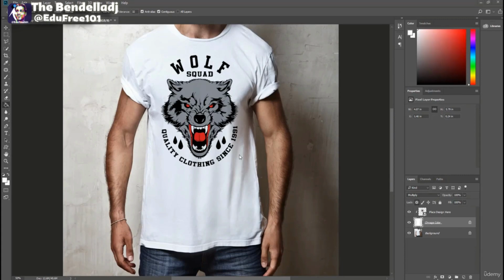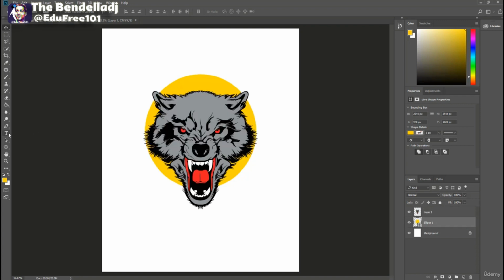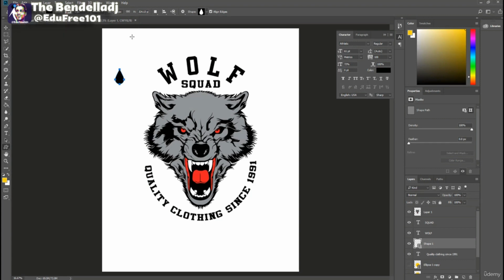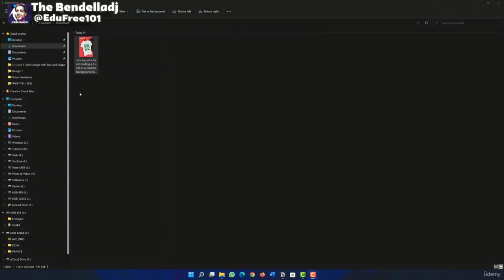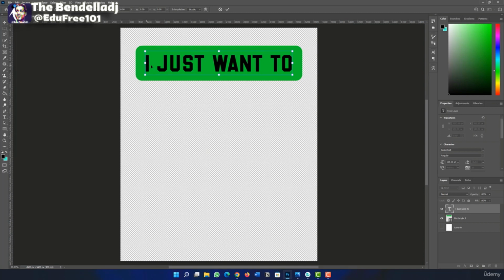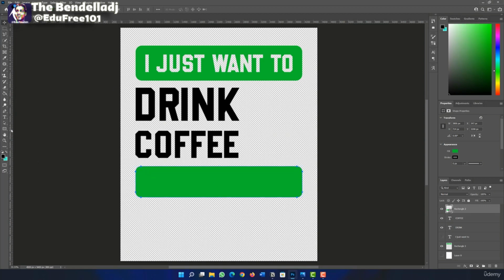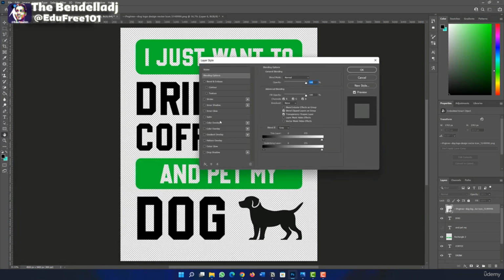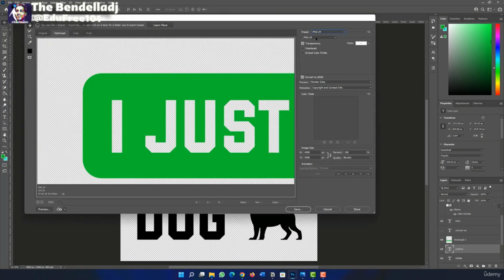Merch by Amazon Design & Start Selling T shirts Online part 7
Start Building Your Own Successful T-shirt Business In Online!

This online course will guide you through the process of setting up and running a successful T-shirt business using Merch by Amazon. This course is designed for individuals who want to start a side hustle or build a full-time income through print-on-demand (POD) T-shirt sales. You get paid for every unit of t-shirts sold.

Even you don’t need advanced design experience and the best part of this Merch by amazon platform is – there’s NO NEED TO MARKET YOUR T-SHIRT and You need ZERO investment to start this online business. You make sales easily from Amazon’s huge organic traffic.

It’s a great way, and I think it’s the easiest way of earning passive income. But it’s important to note that, like with any passive income opportunity, success on Merch by Amazon is dependent on factors such as the quality and uniqueness of designs, demand for the products, and competition in the market.

My name is Masuk Sarker Batista and I have been working in this Merch By Amazon platform for the past 5+ years and still now. Plus I’m the creator of some of the world’s most popular T-shirt Design & Video Editing courses – with over 100,000+ students and thousands of 5-star reviews.

As I say before, Merch by amazon is an awesome platform for your t-shirts online & However, there are plenty of mistakes you can make so it’s best to find out more about the print-on-demand industry before you start the journey.

My Promise to You, I’m a bestseller t-shirt designer and earn thousands of dollars passively from Amazon Merch on Demand platform. For the past 5 years strongly involved in Merch By Amazon T-shirt business. I’ll be here for you every step of the way. If you have any questions about the course content or anything related to this topic, you can always post a question in the course or send me a direct message. I will answer your questions.

This course is for everyone who wants to create a passive income stream

Anyone who wants to sell t-shirts online

Graphic Designers and Digital Creators
Entrepreneurs

Anyone who wants to start their own t-shirt business